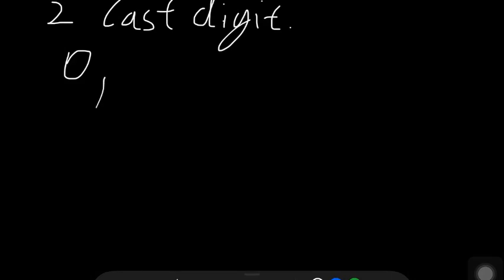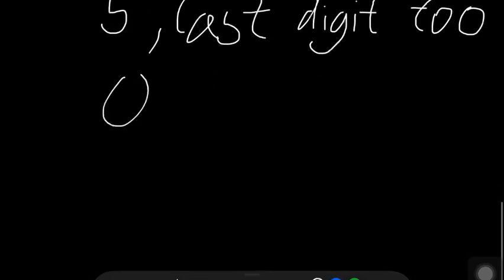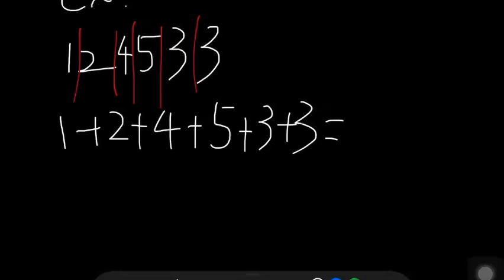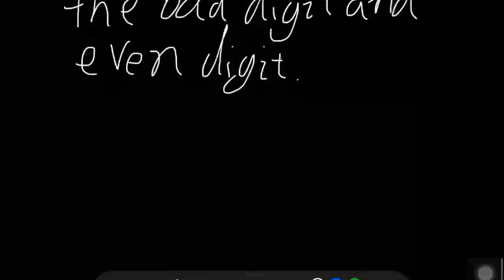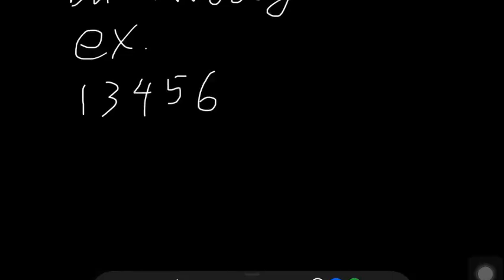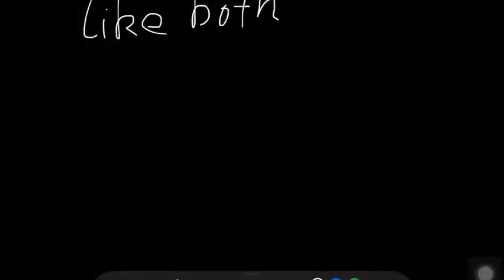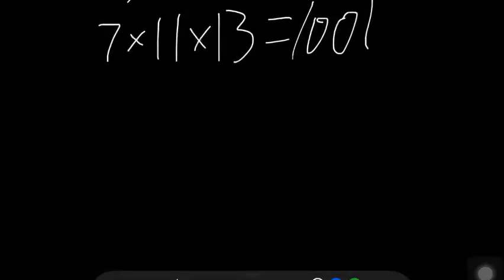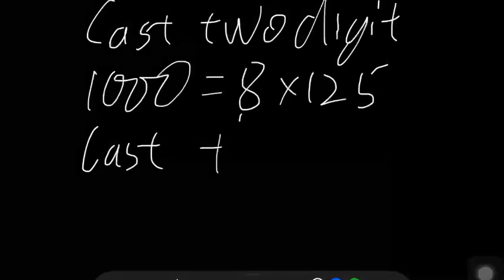Divisible Characteristic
Divisible Characteristic of common number, 2,3,5,7,9,11,13...